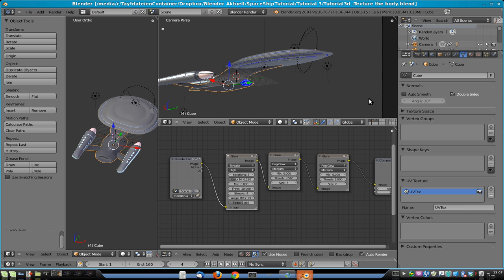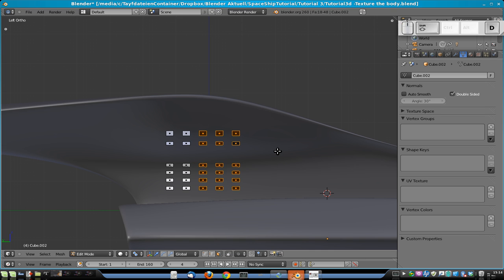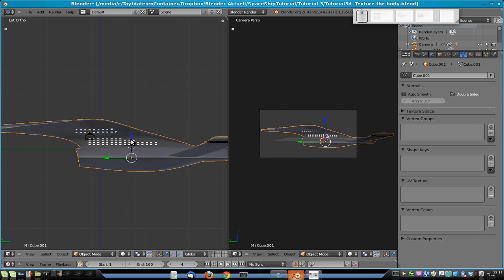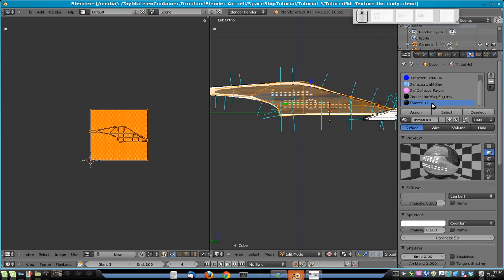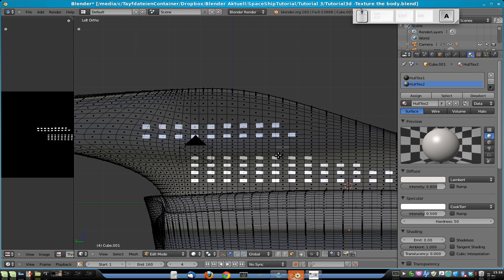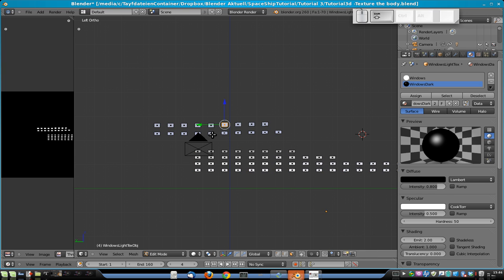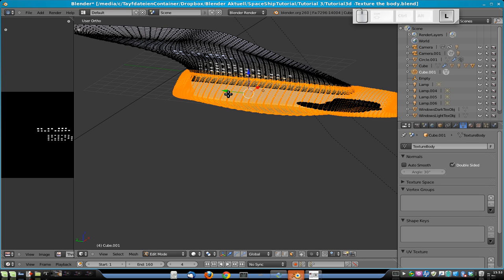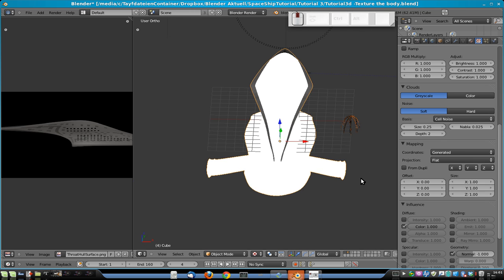Large Blender 2.6 Tutorial 3d - Texturing the throat.mp4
- Delete the windows from tutorial 3c and add new windows with another technqique
- Model the object for the surface texture of the throat
- Optimize UV-Mapping for the throat